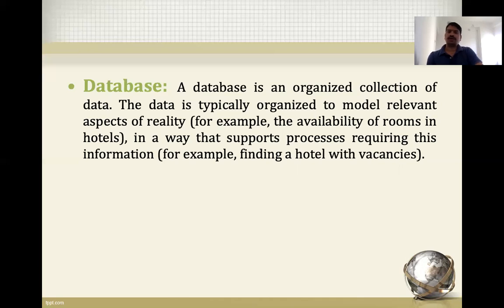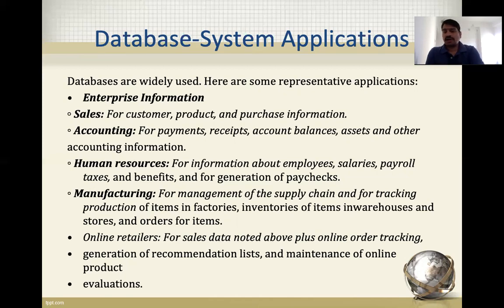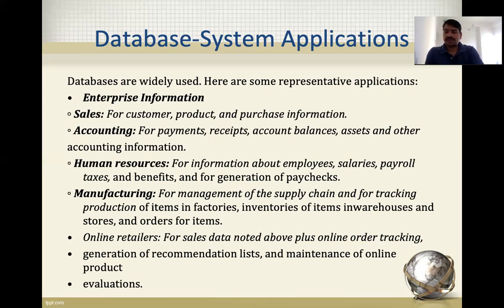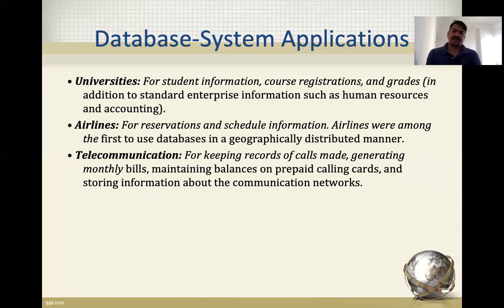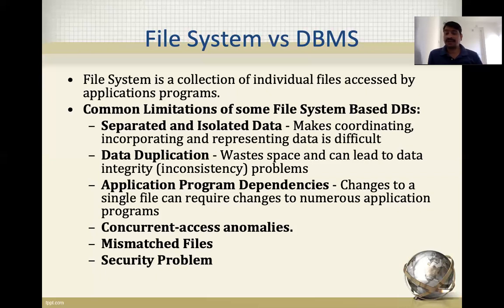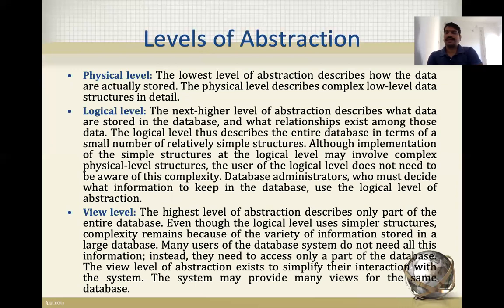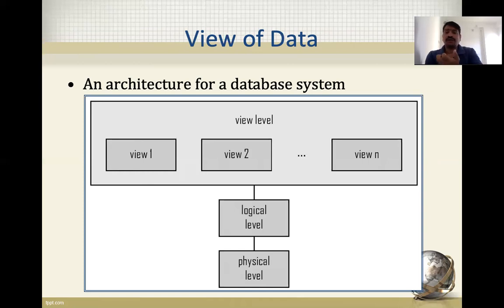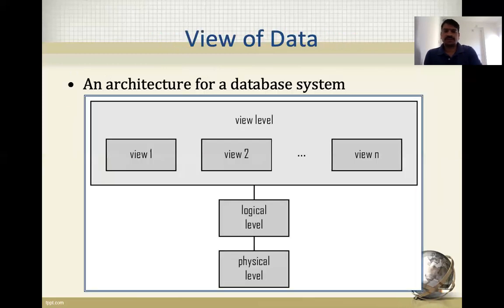DBMS Introduction | Lecture - 1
Introduction to DBMS, Filesystem vs DBMS etc.